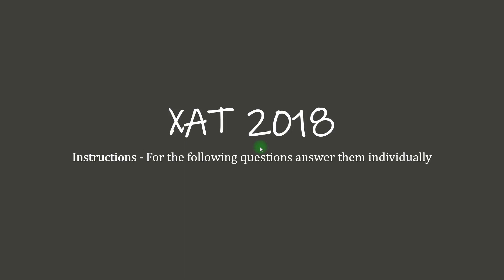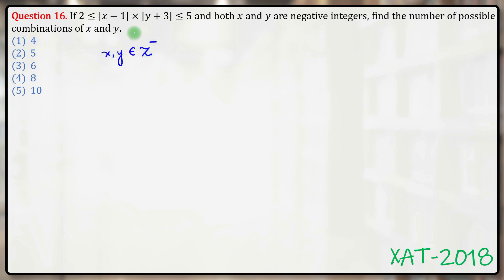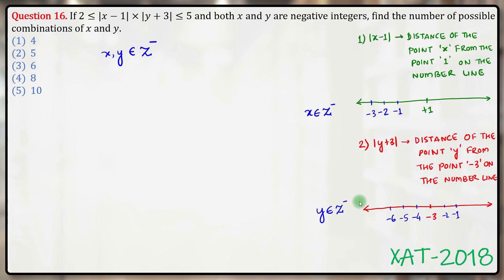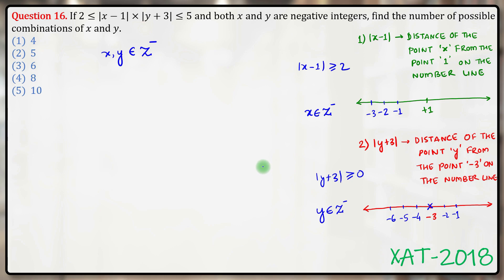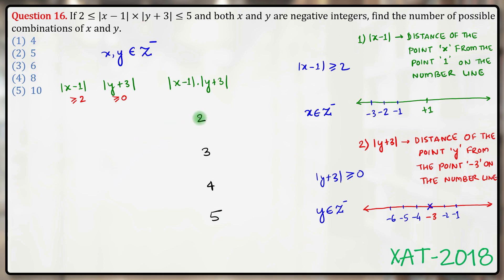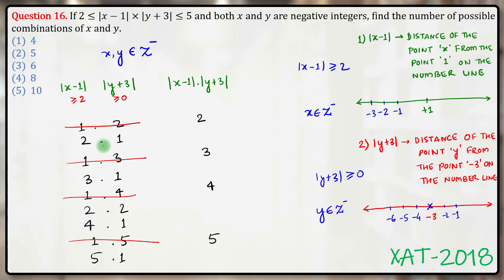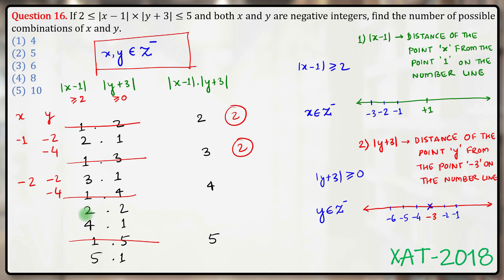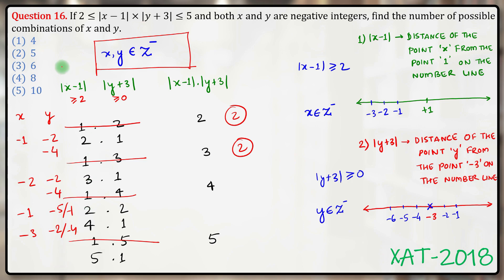XAT 2018 Solutions | Quant | Modulus | 2≤|𝑥−1|𝑦+3|≤5, 𝑥 and 𝑦 are negative integers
If 2≤|𝑥−1|×|𝑦+3|≤5 and both 𝑥 and 𝑦 are negative integers, find the number of possible combinations of 𝑥 and 𝑦.
4
5
6
8
10

Faculty / Mentors / Directors at CYGNUS :

1. K. Ganeshan : 20 years' CAT Training experience, expert GDPI trainer.
2. Archana Sinha : 20 years' CAT Training experience, CAT99.99%iler (VA).
3. Sandeep Bikhani : 20 years' CAT Training experience, CAT99.99%iler (QA).
4. V. K. Giri : 12 years' CAT Training experience, CAT100%iler (overall)
5. Achal Jain : B.Tech (IIT Madras), MBA (MDI-Gurgaon), cleared CFA level 1, 6 years' CAT Training experience, CAT99.91%iler (overall).